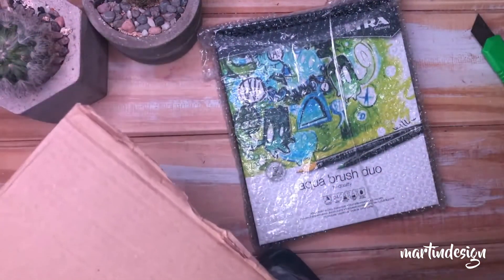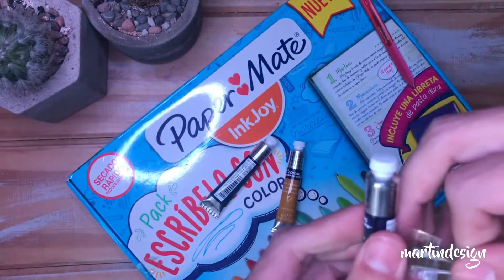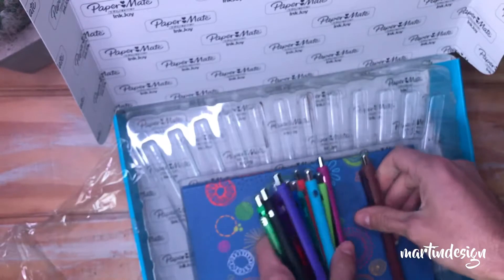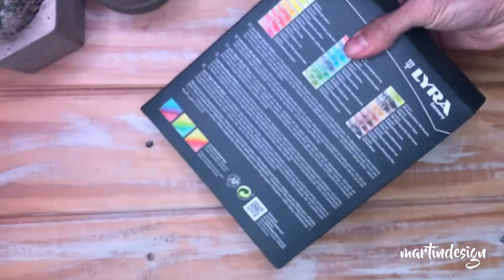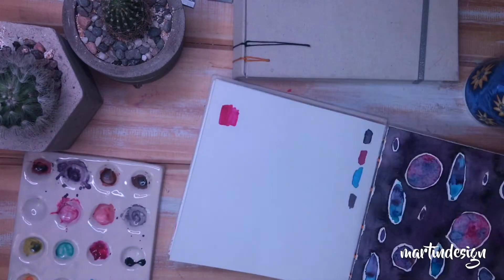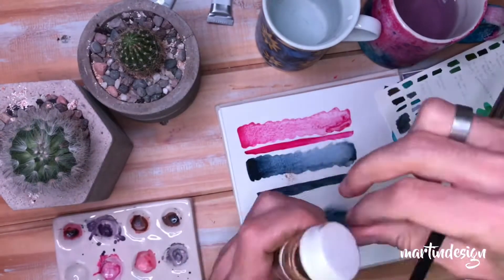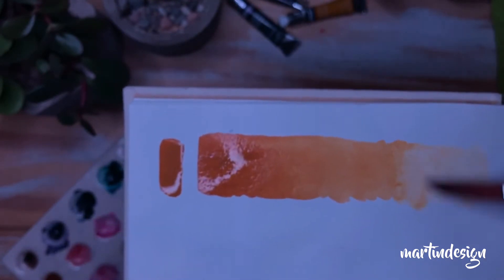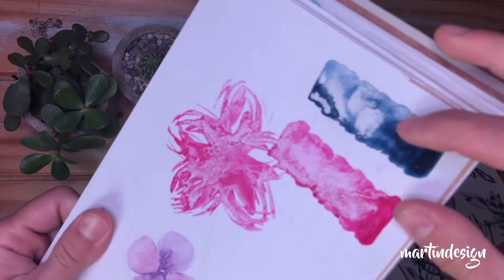UNBOXING - pruebo las Acuarelas en TUBO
Hola! Aquí les traigo la segunda parte de unboxing de mis autoregalitos de cumpleaños! Vean hasta el final porque hay un swatch  de acuarelas en tubo genial! No se lo pierdan!

Síganme para saber tooodo!!

Saludos

Martin 😘